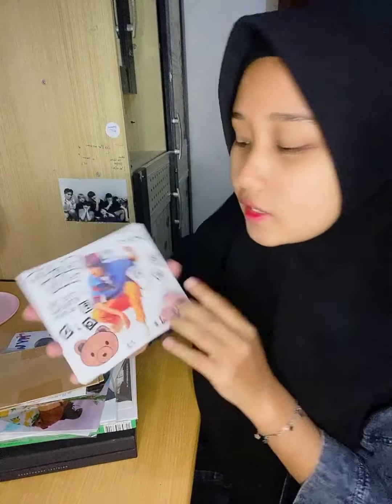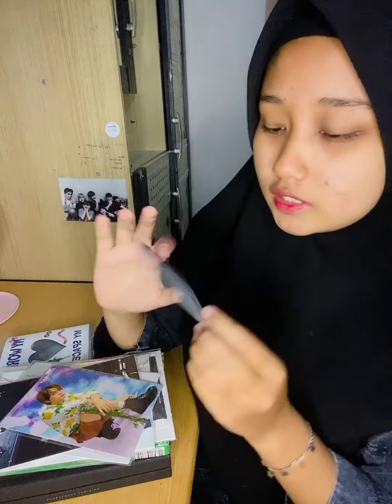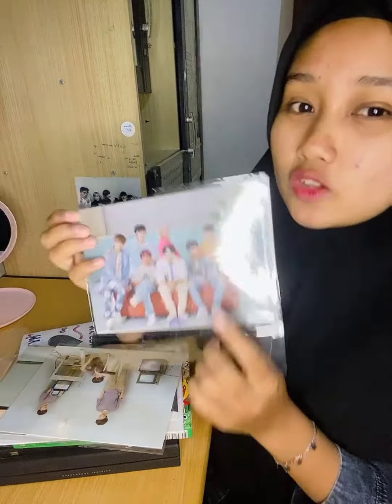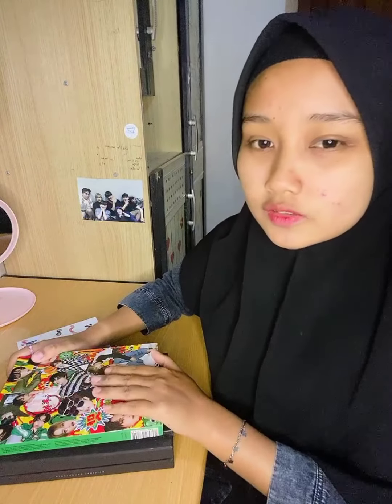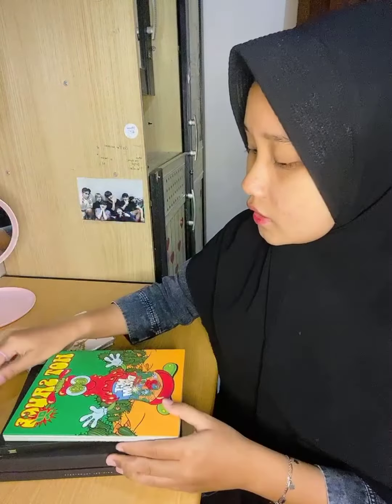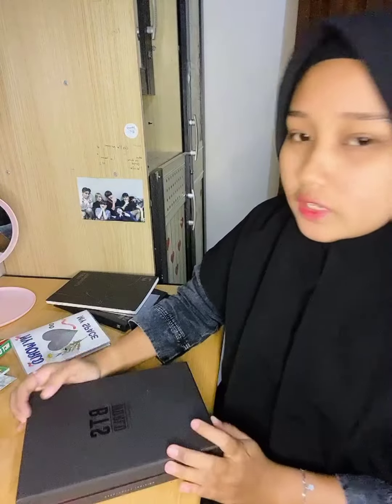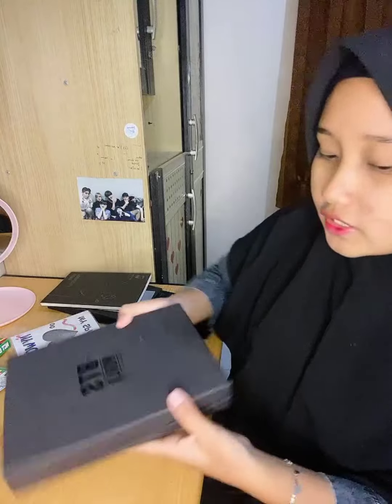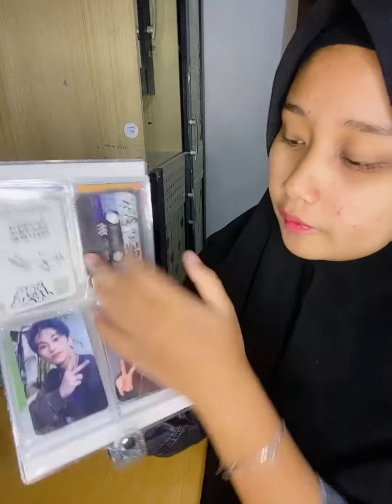My collection of kpop stuff - Ditha Putri vlog 1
Hii everyone!! my name is Ditha Putri Muliananda and this is my first vlog about my collection of kpop stuff.

Happy watching!!!